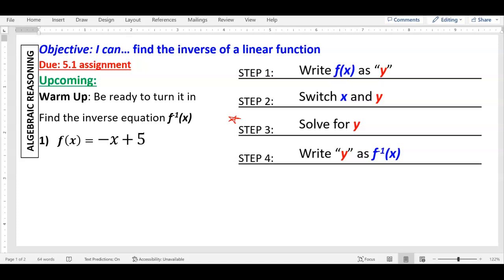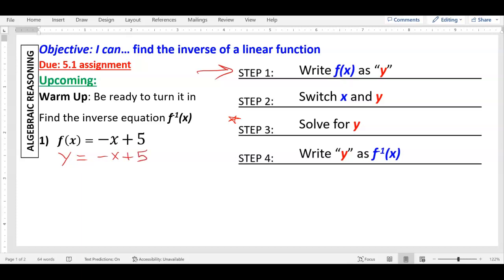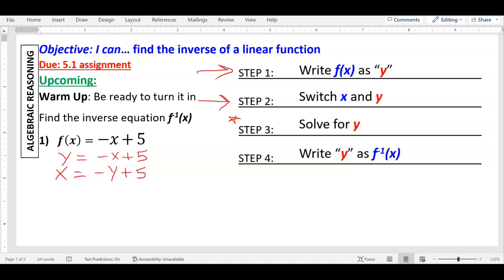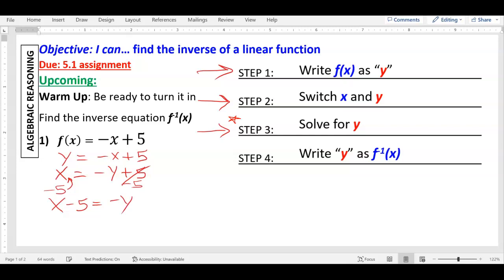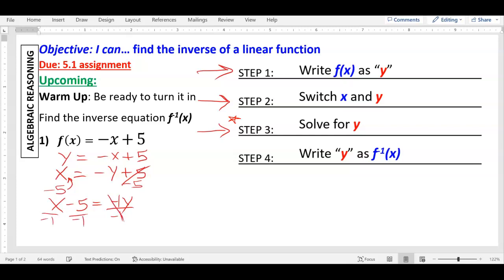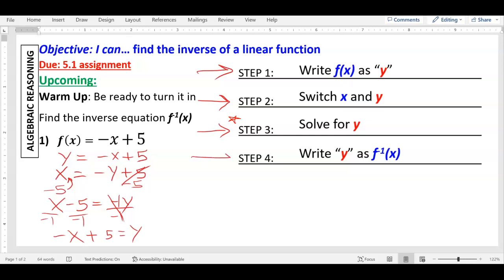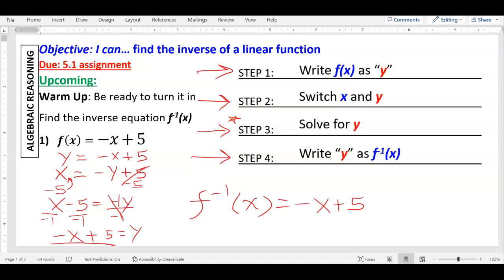1/6/23 AR Warm Up, Finish 5.1